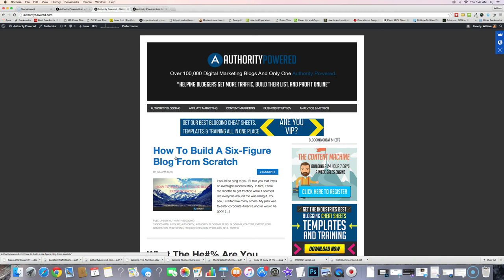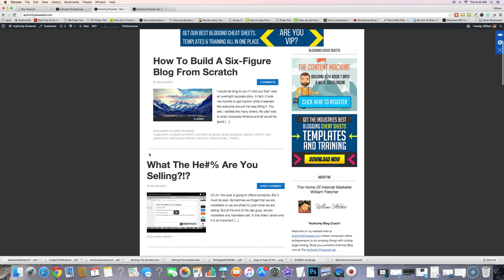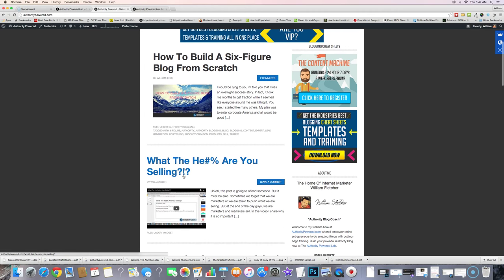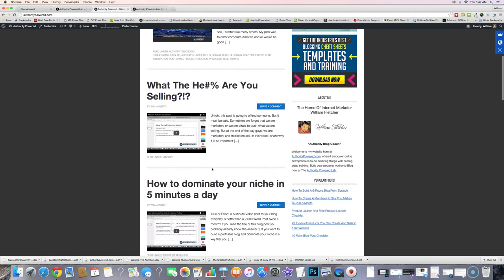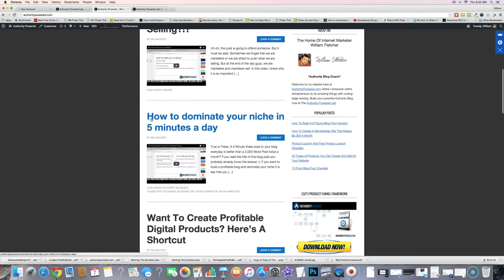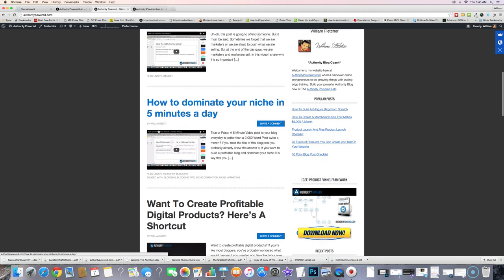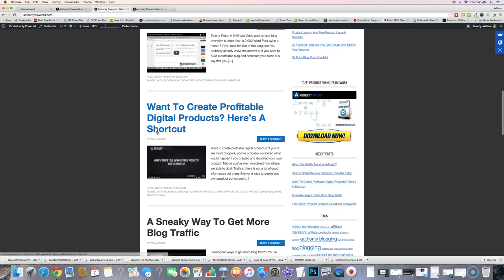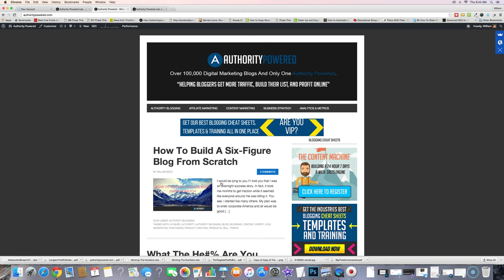An Easy 5 Step Guide To Writing Good Blog Posts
In this video I show you how to write good blog posts. Most people just write content to write content and say they posted something on their blog. If you want to write blog posts that people will read you need to focus on the value you deliver in your blog content.

At first you want to get good at writing valuable content. Once you can create amazing value with your blog content you can learn how to write blog posts faster. But none of that matters if its not quality content.

I hope you enjoyed this blogging guide.

Go VIP and Get Our Best Blogging Cheat Sheets, Templates, & Training.